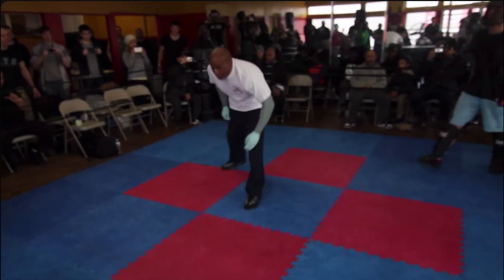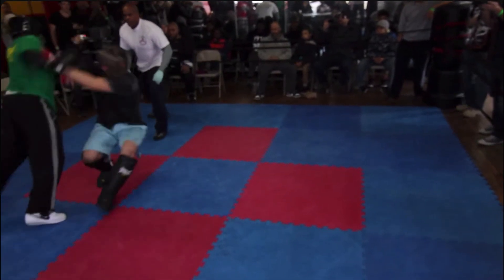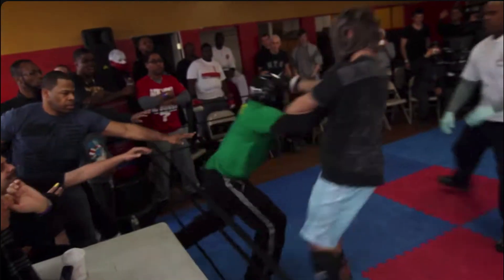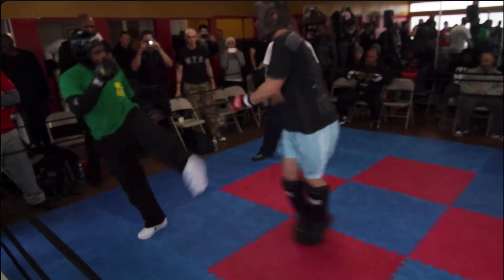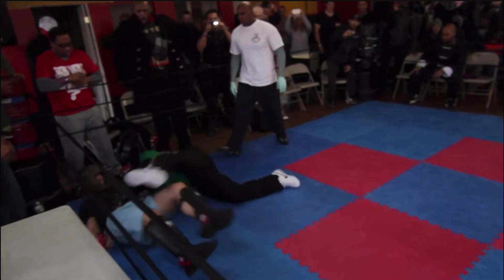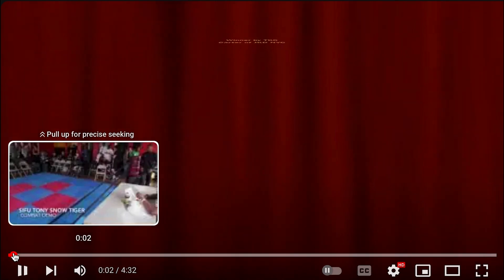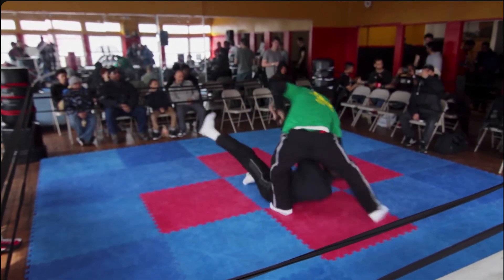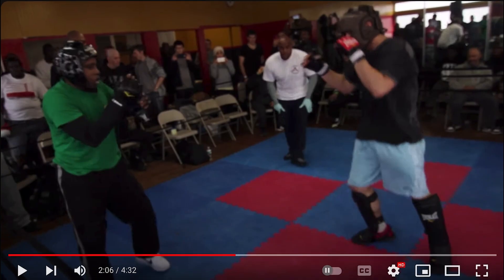Snow Tiger Kungfu vs Jeet Kune Do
We have Snow Tiger Kungfu Sifu Tony vs Jeet Kune Do Carter. Let's see who takes this in a great style on style match from Man Up Standup (1/26/14). Shoutout Novell Bell aka BlackTaoist (his channel is linked below)